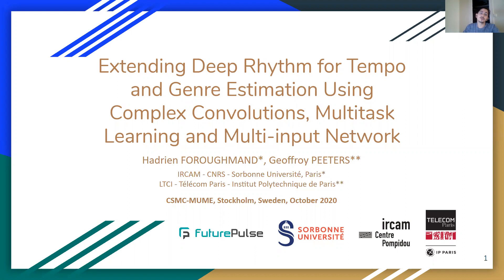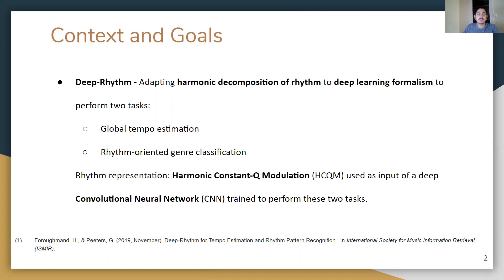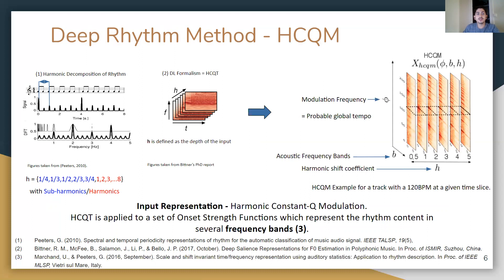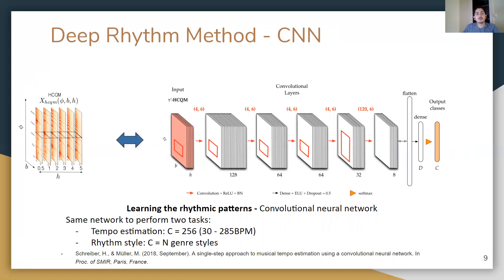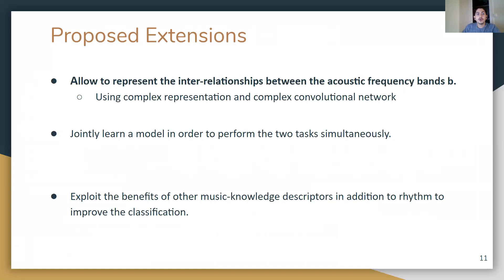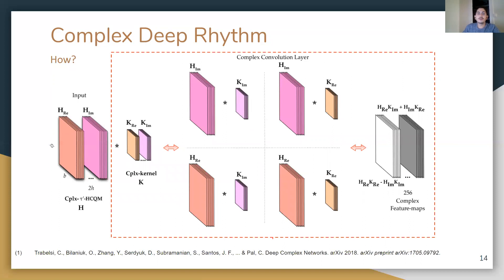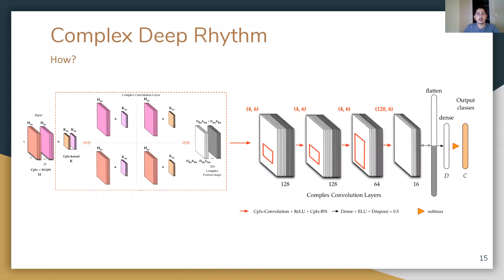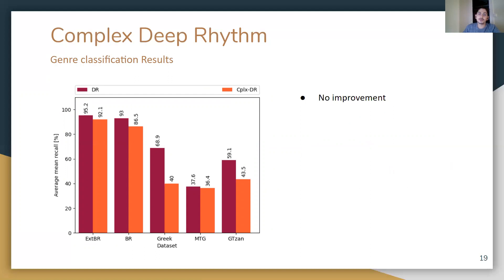AI Music Creativity 2020 Paper: Extending Deep Rhythm for Tempo and Genre Estimation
Hadrien Foroughmand and Geoffroy Peeters. Extending Deep Rhythm for Tempo and Genre Estimation Using Complex Convolutions, Multitask Learning and Multi-input Network
This conference has received funding from the European Research Council (ERC) under the European Union’s Horizon 2020 research and innovation programme (Grant agreement No. 864189).